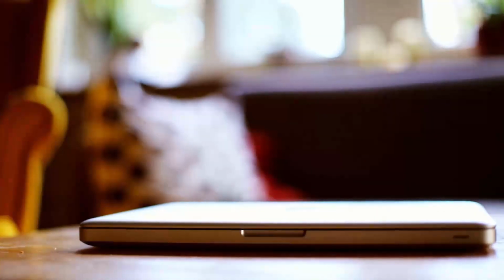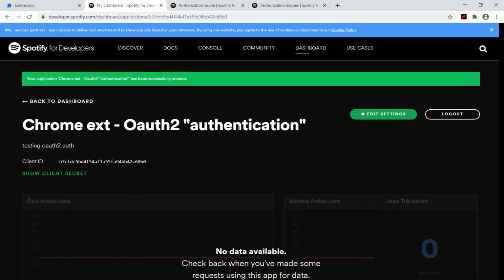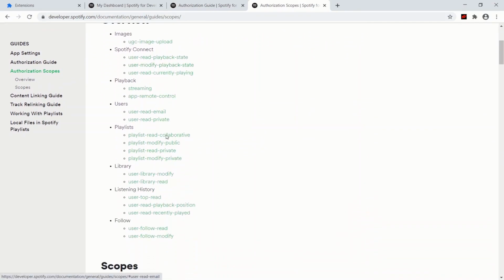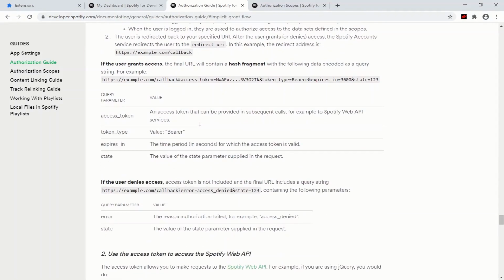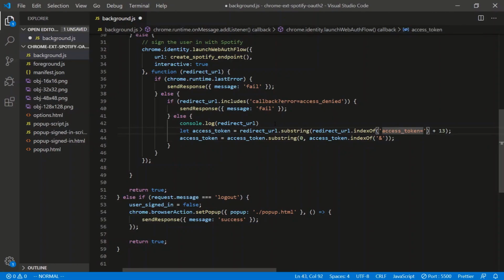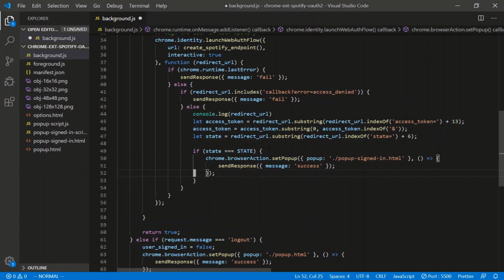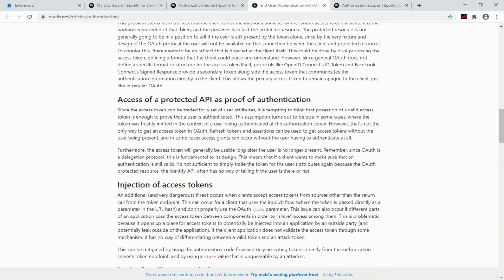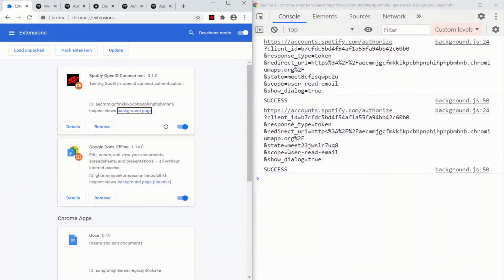Spotify Login System with Chrome Extensions(MV2) | OAuth2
If you need a secure login system for your Chrome Extension, but you don't want to or don't know how to create all of the necessary gear--authentication servers, databases...---you can use the oAuth2 protocol to create one for you.

We'll use Spotify's OAuth2 "authorization" to create "authentication" for our login system.
We'll need to make it secure ourselves. I'll show you how.

We'll first head on over to the Spotify's Developer's console to get ourselves an OAuth2 Client ID, then we'll start building a login system.

Bitcoin: 3H4NKKwPdbiE5Gtc3Uk2DiwszqHhrRbmKK
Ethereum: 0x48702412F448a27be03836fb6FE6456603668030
Litecoin: MNJ4uv3GD4r62VpQ8rHX1Pj1ihWCj74hCK
Cardano (ADA): Ae2tdPwUPEZHifkCDEM8BVLoKULwNkLuj7NC9dVbtdQhCVuFVxsAKUpJsZF